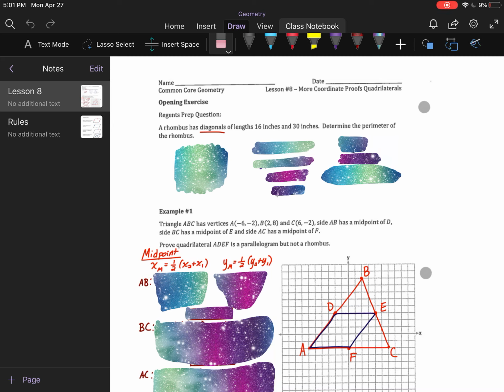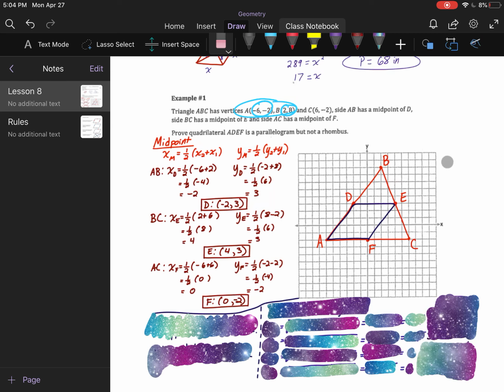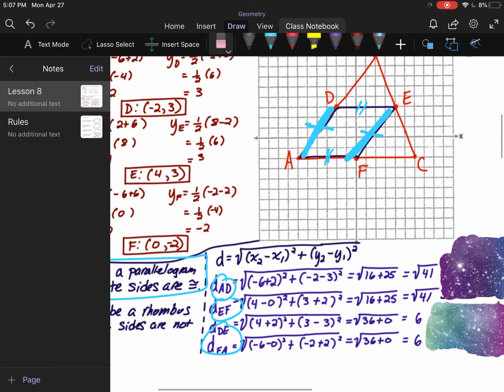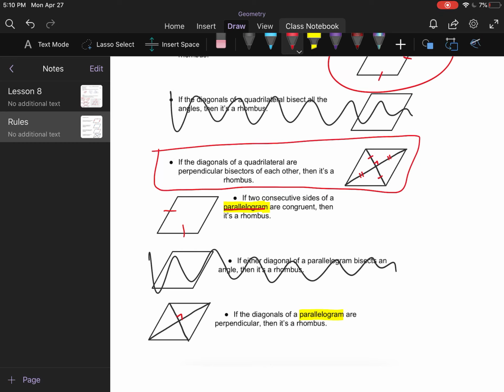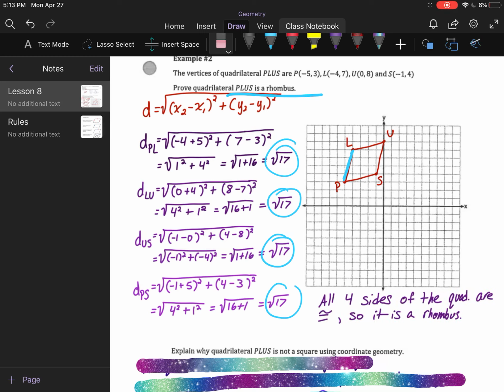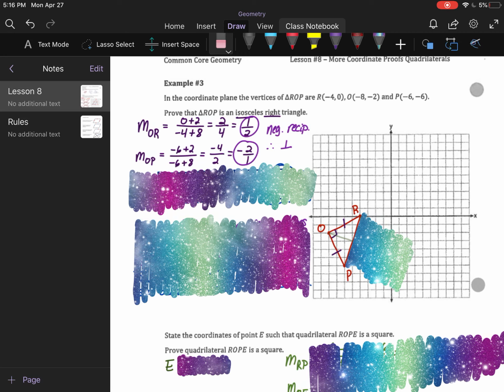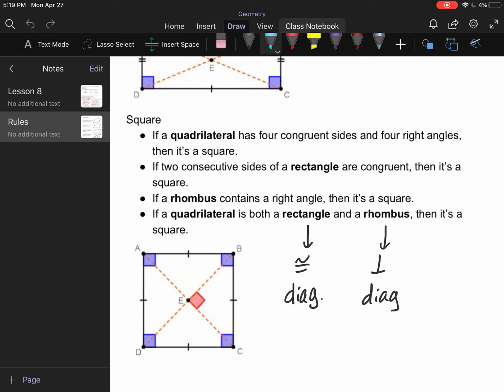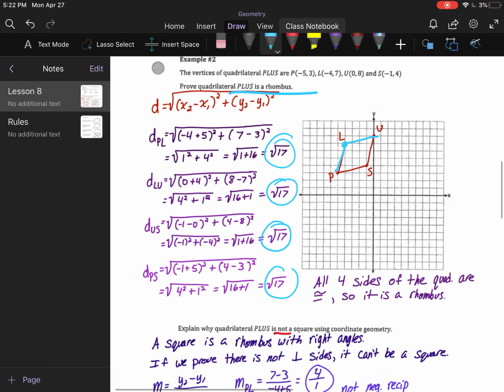Unit 8 Lesson 8